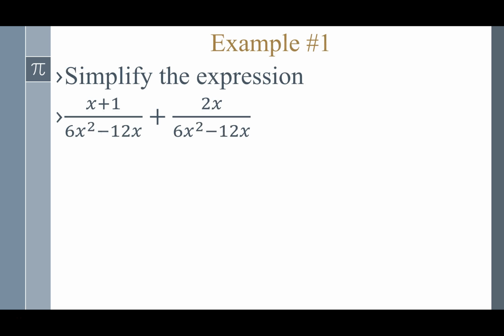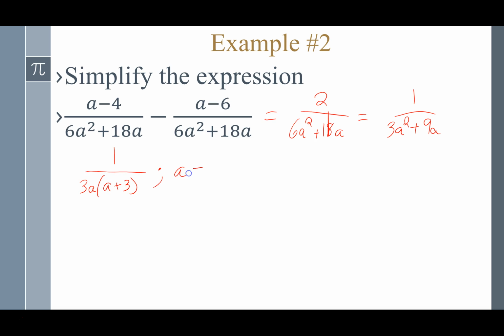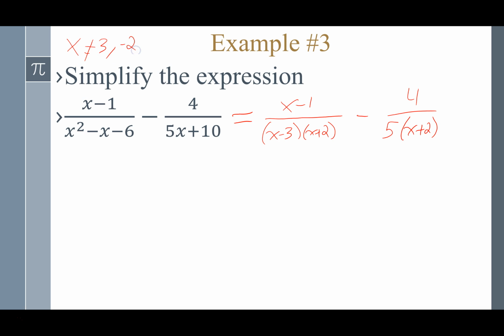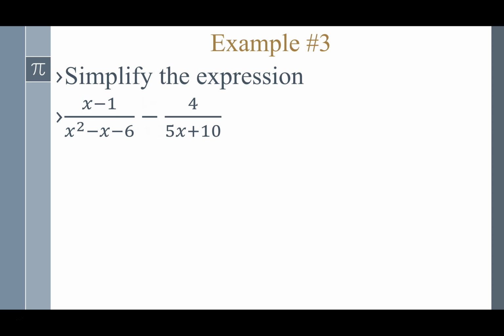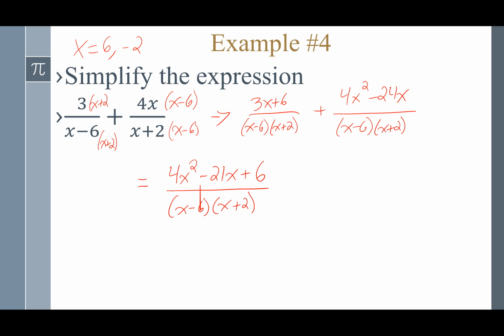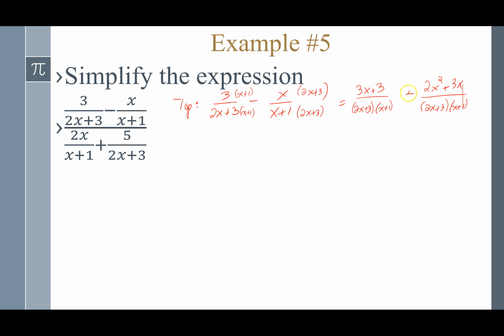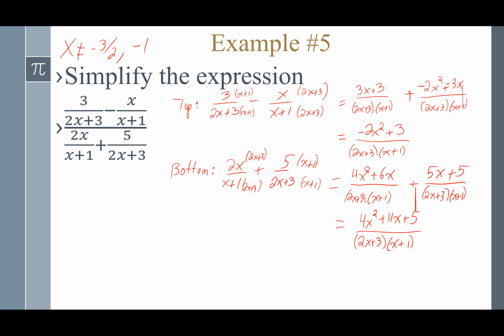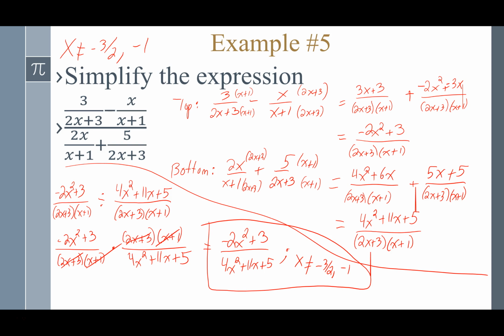6.2-Adding and Subtracting Rational Expressions